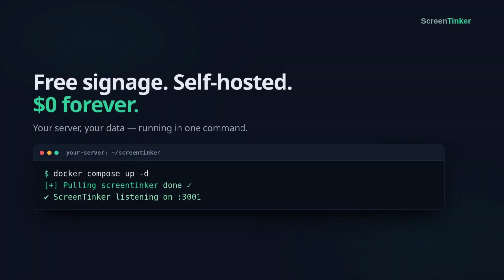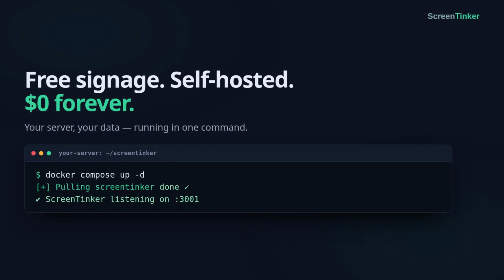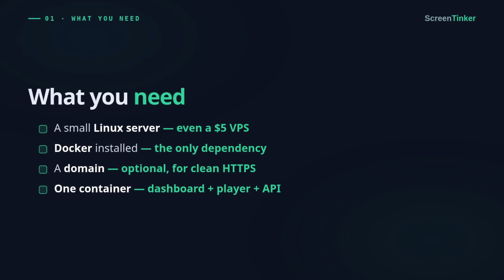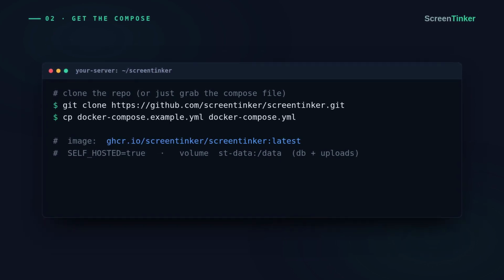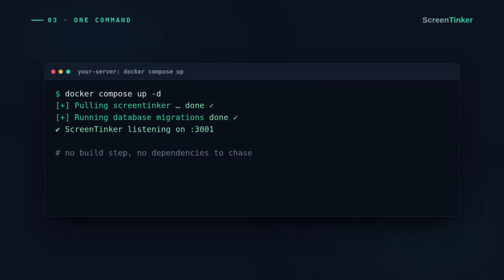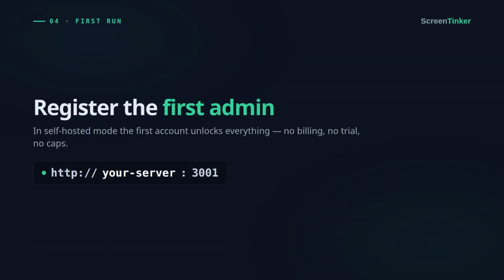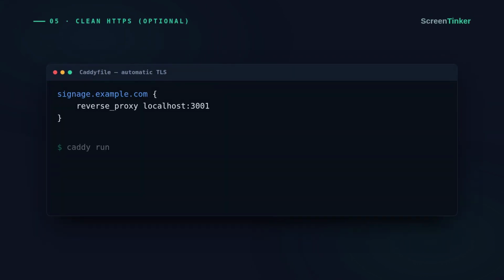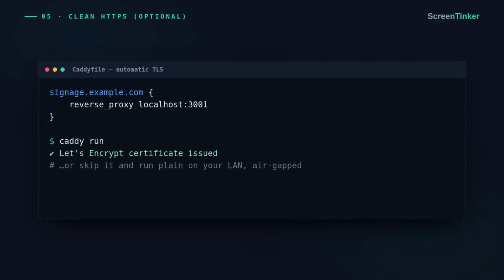Self-Host Free Digital Signage on a $5 VPS (Docker, 5 Minutes)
Run your own free, open-source digital signage server — no per-screen fees,
no vendor lock-in, and your content and data never leave your infrastructure.
With Docker, the whole platform (dashboard + web player + API) is up in about
five minutes on a $5 VPS.

The whole install is: grab the compose file, `docker compose up -d`, register
the first admin, and pair a display. Optionally front it with Caddy for
automatic HTTPS — or run it plain on your LAN, fully air-gapped.

You get the entire platform, nothing paywalled: playlists, scheduling,
multi-zone layouts, video walls, widgets, proof-of-play analytics, multiple
workspaces, and a scoped REST API.

▶ Chapters
0:00  Self-host it — your server, $0 forever
0:15  What you need ($5 VPS + Docker)
0:31  Get the compose file
0:42  docker compose up
0:56  Register the first admin
1:09  Clean HTTPS with Caddy (optional)
1:23  Pair a display
1:34  The whole platform — nothing paywalled
1:47  It's yours — your data, your disk
1:59  Get started

No credit card, no license keys, no device caps. Run one screen or a thousand.

Open source · Self-hostable · No per-screen fees · Your data on your hardware